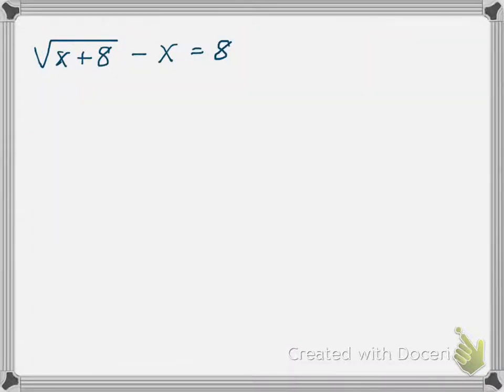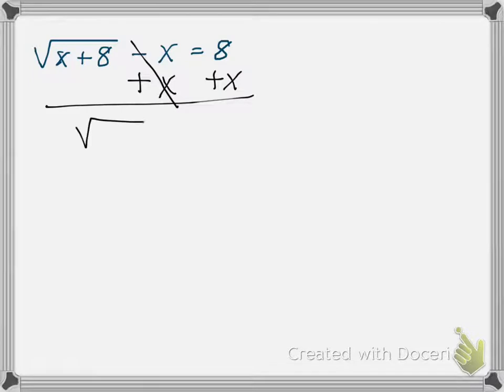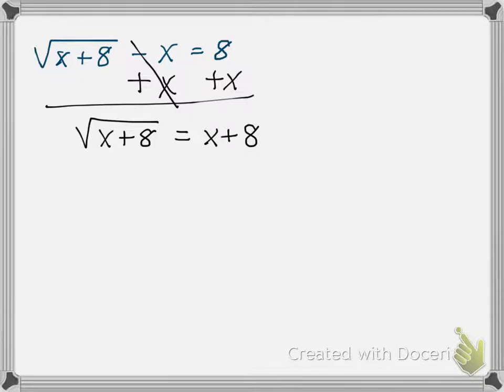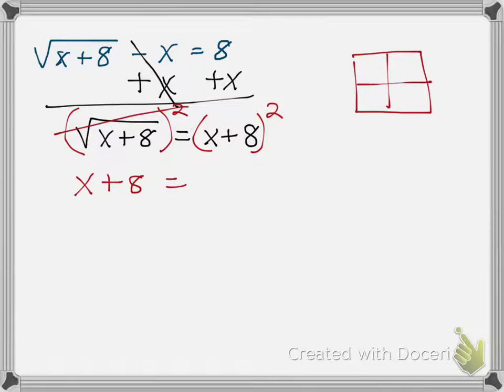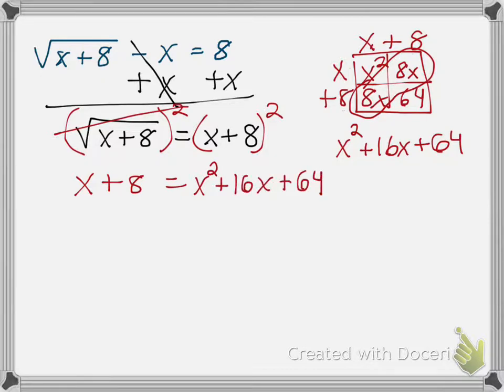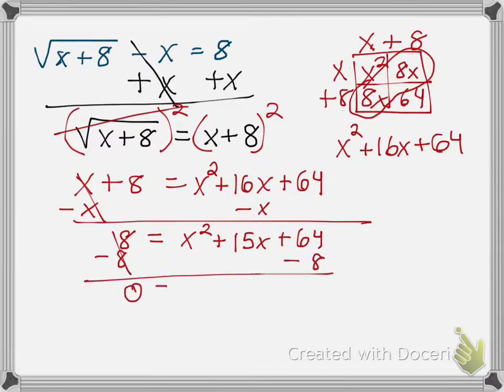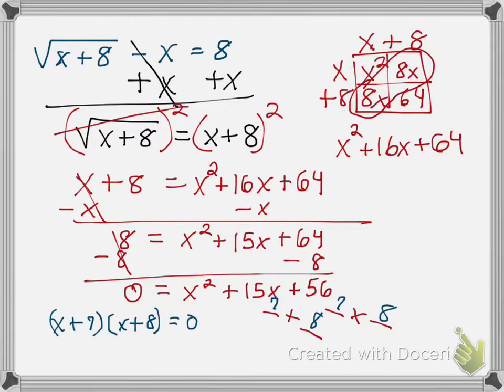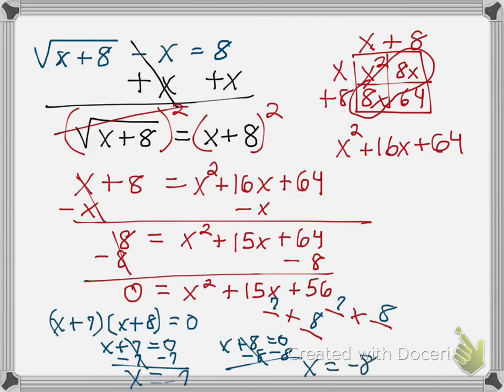Solving Radical Equations (quantity squared & factoring) part 2